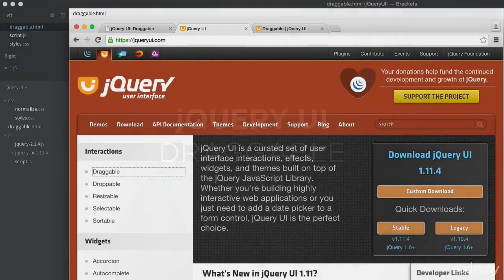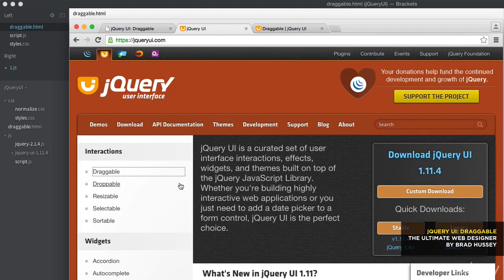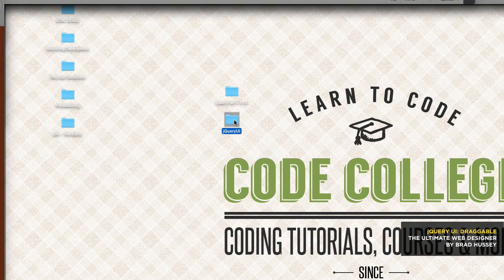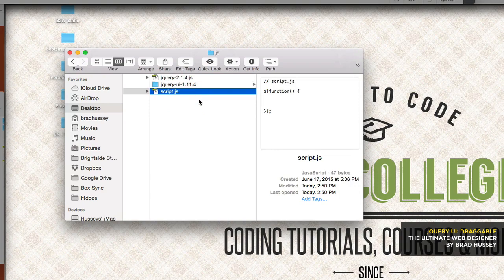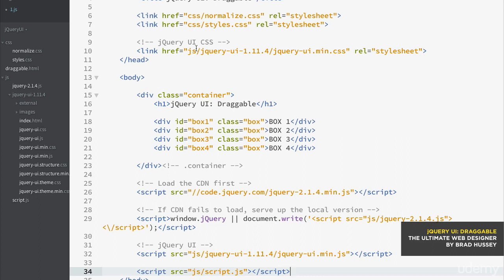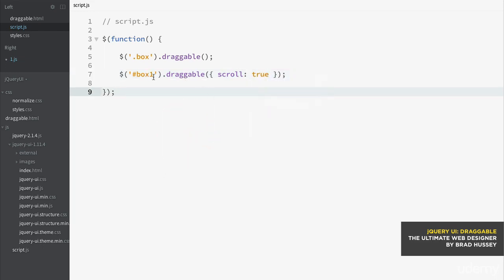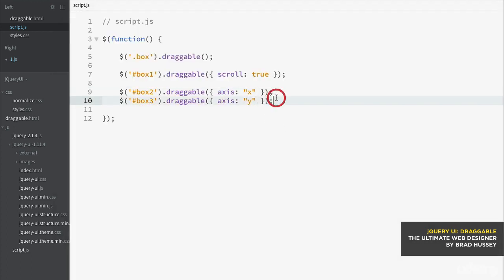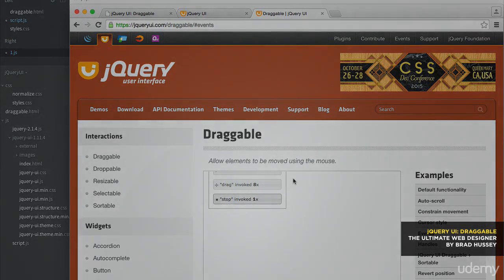134 jQuery UI Draggable